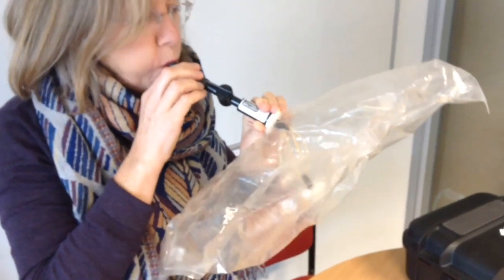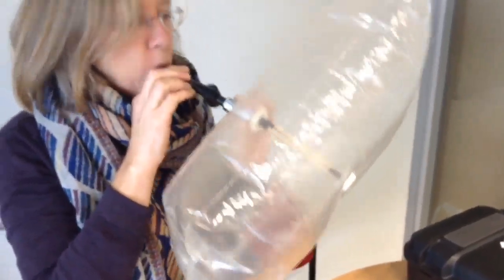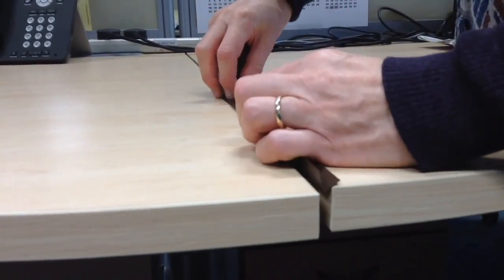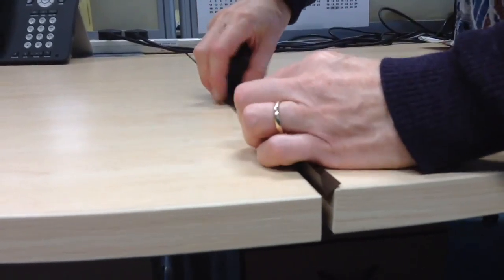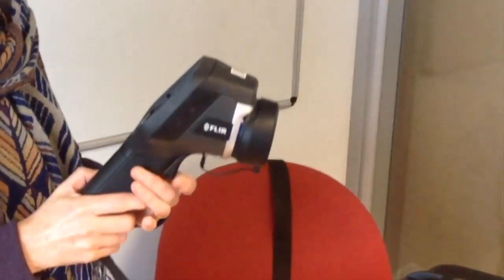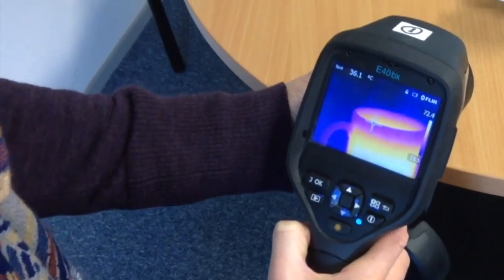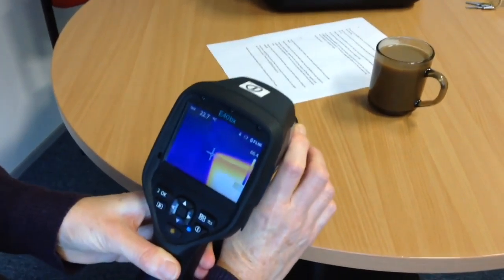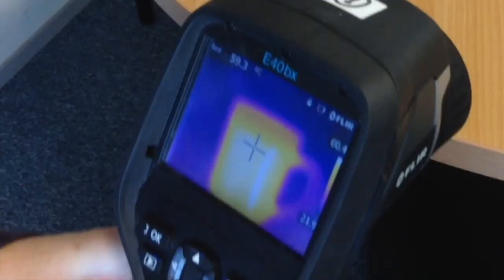South Cambridgeshire District Council's advent calendar 2016 - 16 Dec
If you live in a draughty home, find out what simple measures you can take to keep your home warm. You can even borrow a thermal imaging camera from us to work out where the draughts are coming from.